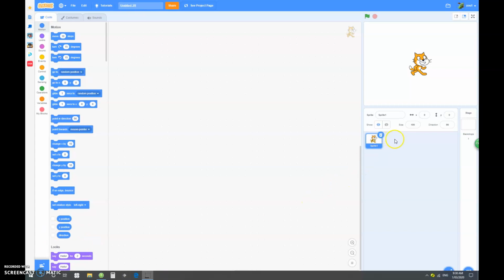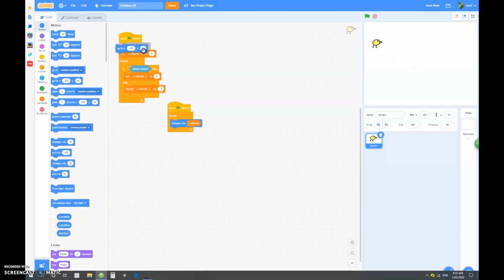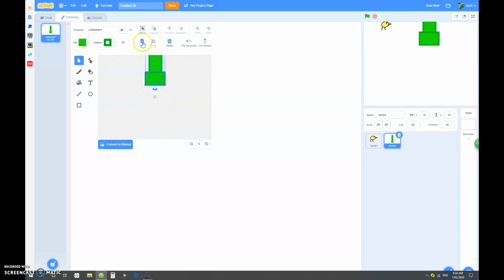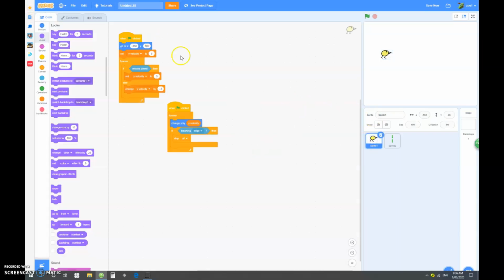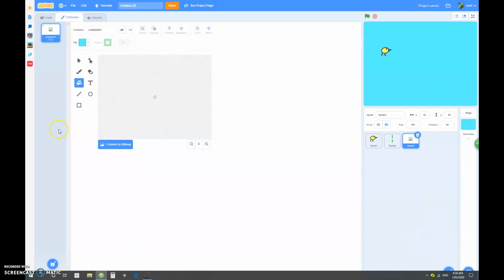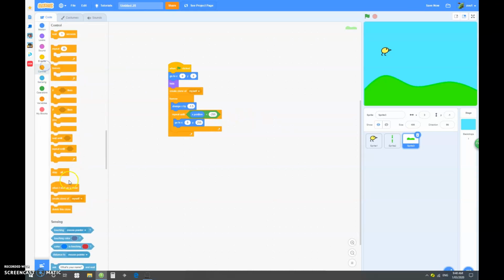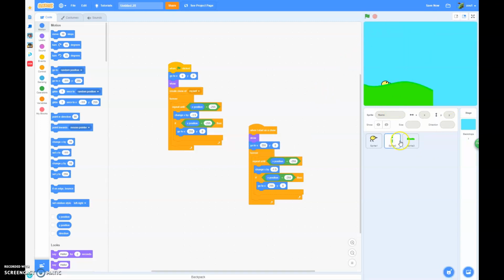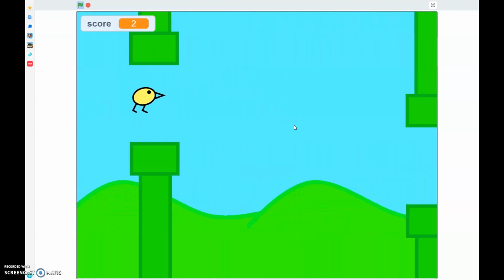How To Make a Flappy Bird game in Scratch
In this video, I show you how to make a basic flappy bird game with a score counter and endless scrolling basckground.